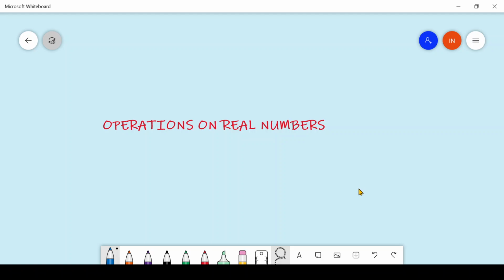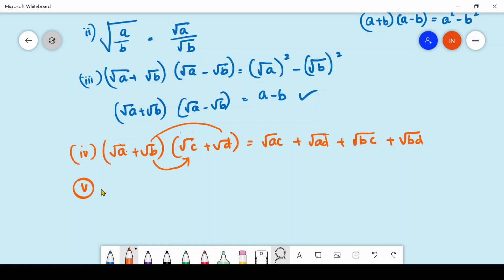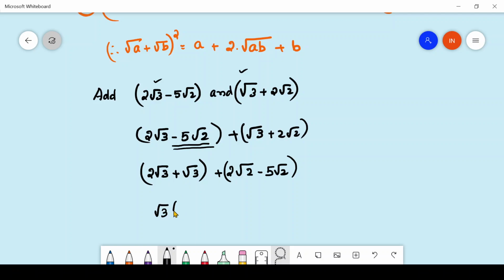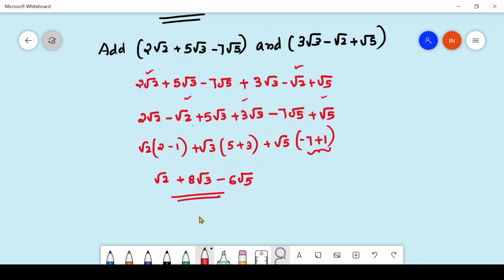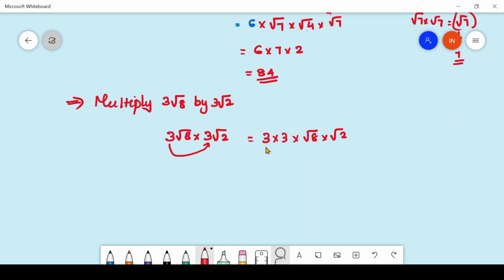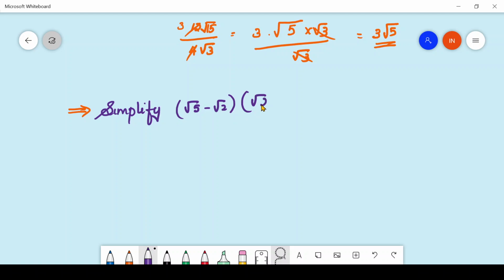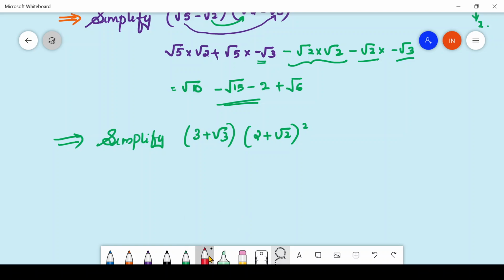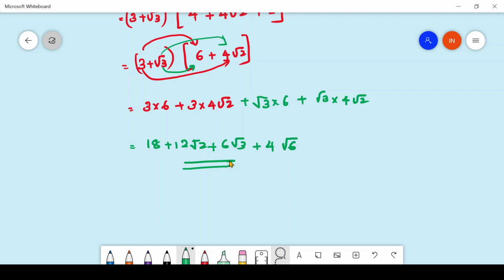Operations on real numbers | Grade 9 | Number System Part 6| MATH4U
Hey Students!✋

In this video, we discuss on different operations on real numbers